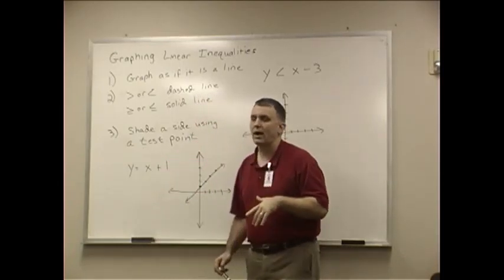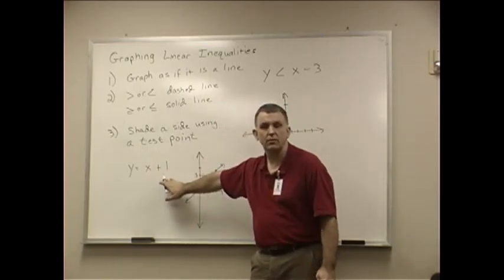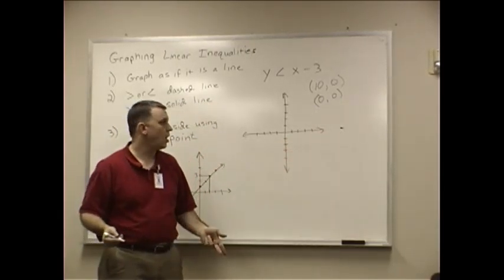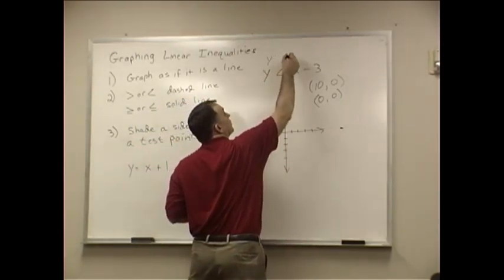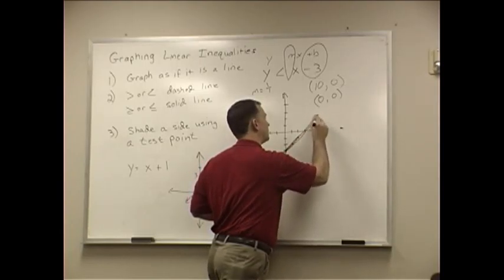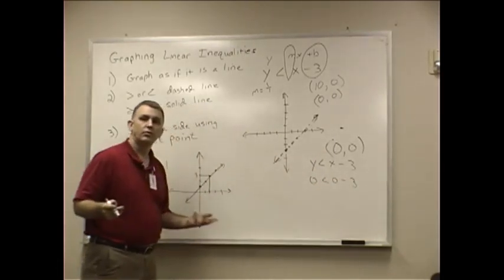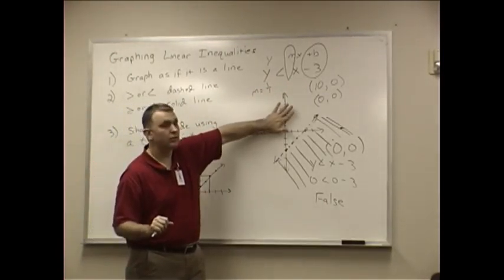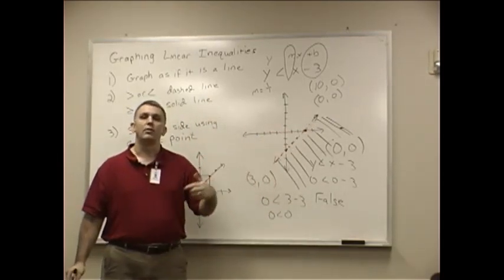FOM W6a Graphing Inequalities 01.mp4